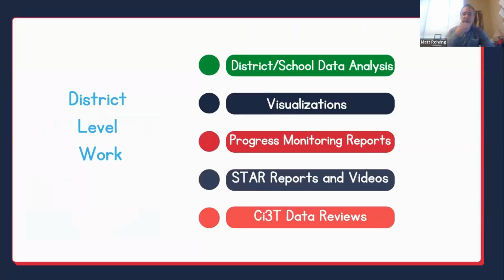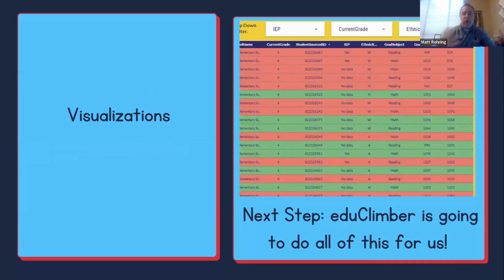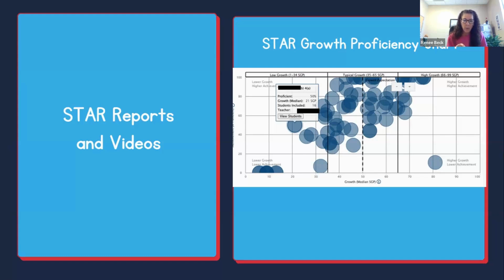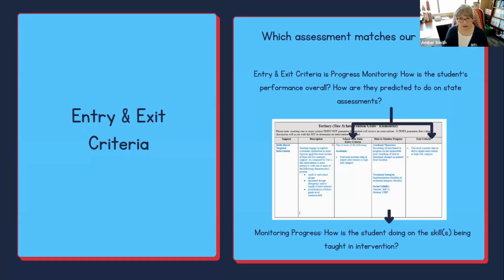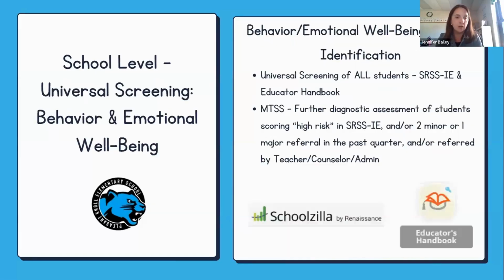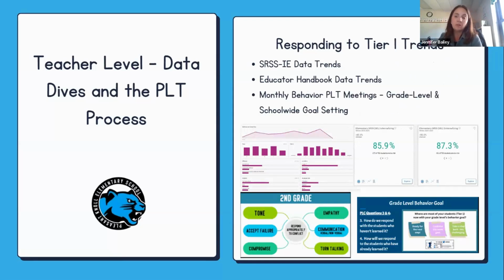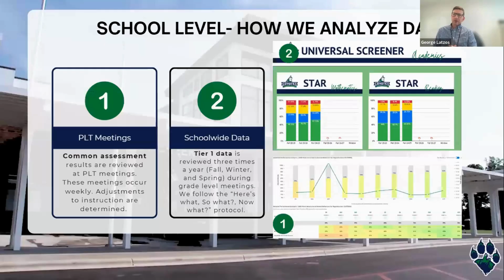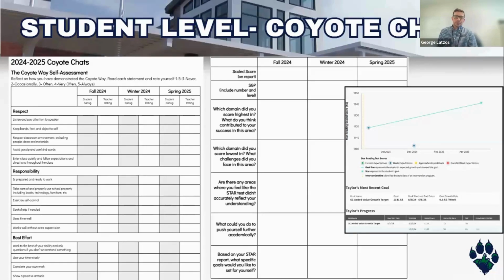Zooming in on progress monitoring within the MTSS framework: Fort Mill School District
Discover how Fort Mill School District in South Carolina is transforming student outcomes through an advanced Multi-Tiered System of Support (MTSS). In this video, district leaders and educators share how they use real-time data, progress monitoring,  and tiered interventions to meet the academic, behavioral, and social-emotional needs of every student.